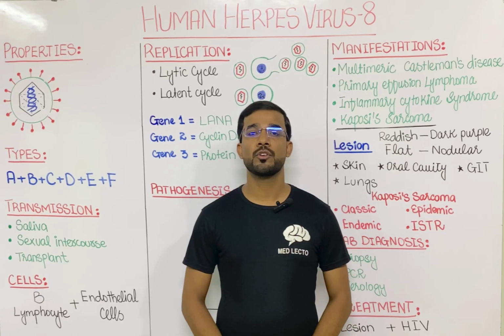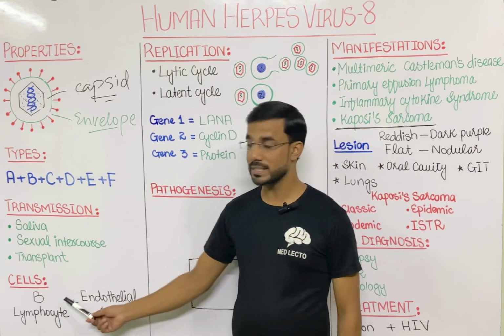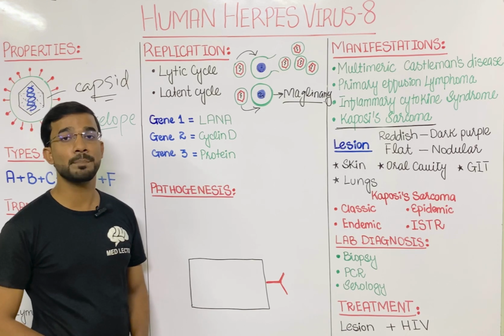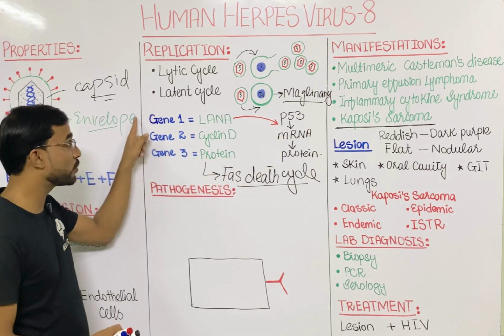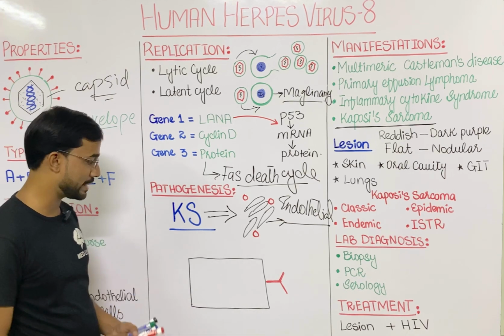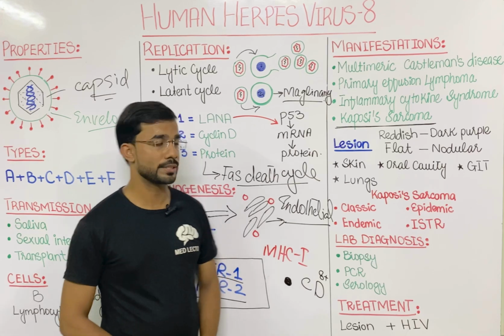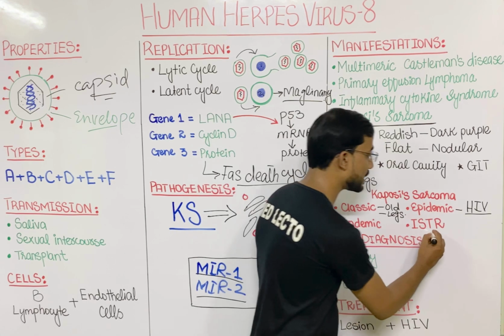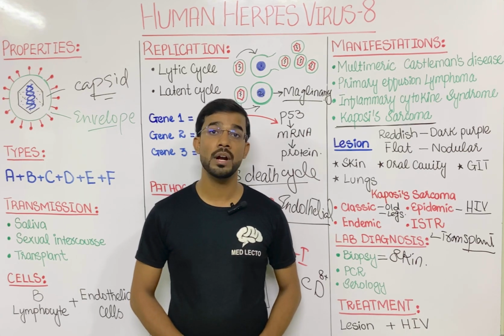Human Herpes Virus-8 | Kaposi’s Scarcoma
Kaposi's sarcoma (KS) is a rare, cancerous tumor that affects the skin and other organs.

*Types:*

1. Classic KS: affects older men of Mediterranean or Middle Eastern descent
2. African endemic KS: found in young men in Africa
3. Immunodeficiency-associated KS (I-KS): linked to HIV/AIDS or organ transplantation
4. Iatrogenic KS: transmitted through organ transplantation

*Causes:*

1. Human herpesvirus 8 (HHV-8)
2. Weakened immune system (HIV/AIDS, immunosuppression)

*Symptoms:*

1. Skin lesions (red, purple, or brown)
2. Swollen lymph nodes
3. Fever
4. Fatigue
5. Weight loss
6. Respiratory symptoms (cough, shortness of breath)
7. Gastrointestinal symptoms (diarrhea, abdominal pain)

*Stages:*

1. Patch stage: flat, red lesions
2. Plaque stage: raised, scaly lesions
3. Nodular stage: large, painful lesions

*Diagnosis:*

1. Biopsy
2. Imaging tests (CT, MRI, PET)
3. Blood tests (HHV-8 antibodies)

*Treatment:*

1. Antiretroviral therapy (ART) for HIV-related KS
2. Chemotherapy
3. Radiation therapy
4. Immunotherapy
5. Surgery

*Prognosis:*

1. Depends on severity and extent of disease
2. Five-year survival rate: 50-70%

*Prevention:*

1. Safe sex practices
2. HIV testing and treatment
3. Avoiding blood transfusions from infected donors
4. Screening organ donors for HHV-8

*Interesting Facts:*

1. KS was first described by Moritz Kaposi in 1872.
2. HHV-8 is transmitted through saliva, semen, and blood.
3. KS is more common in men than women.